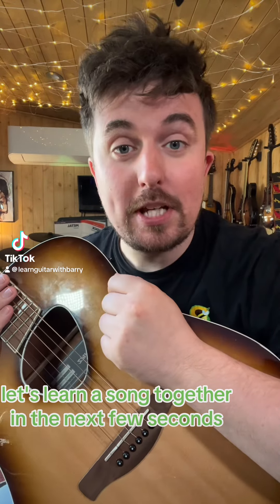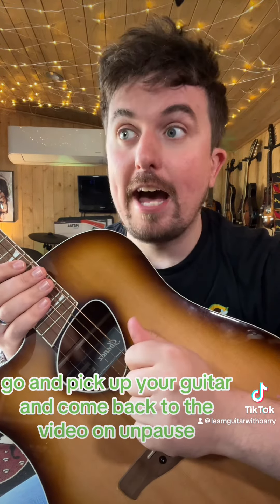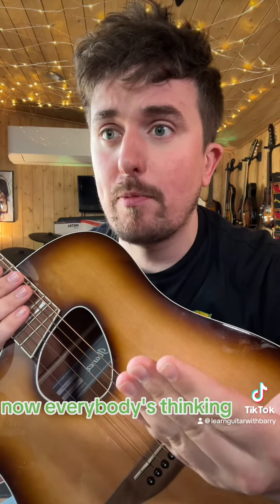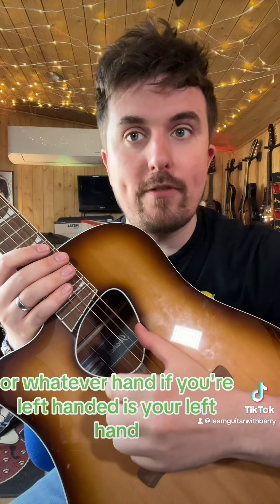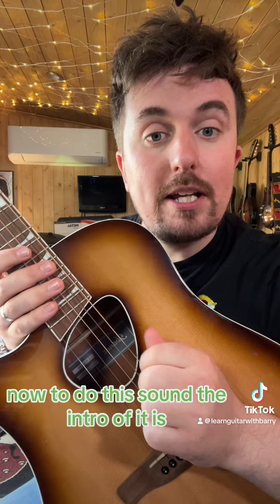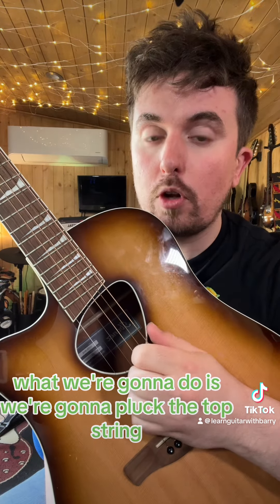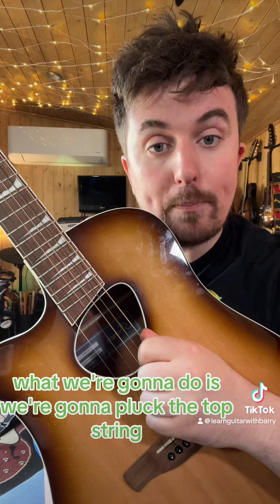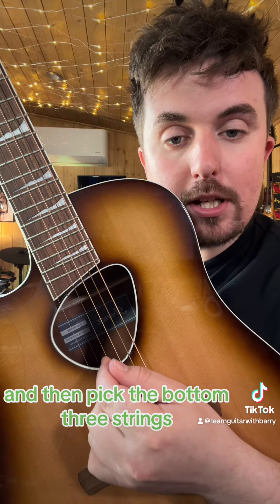Nothing Else Matters | Easy Guitar Songs for Beginners Part 1